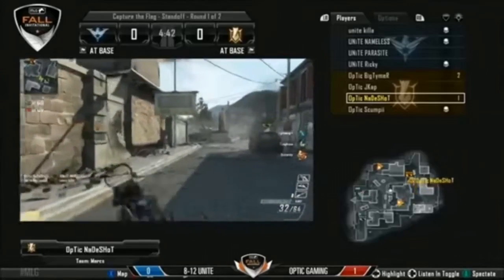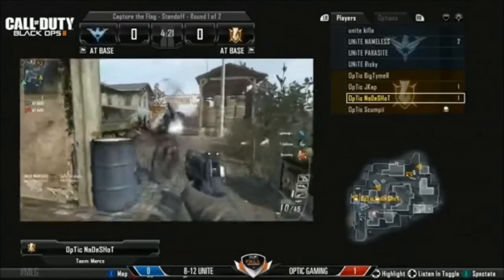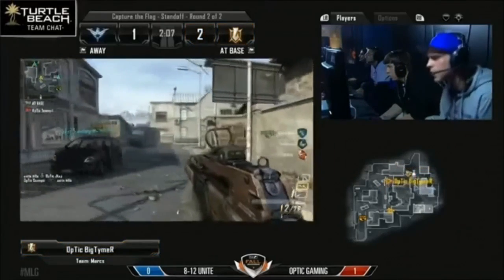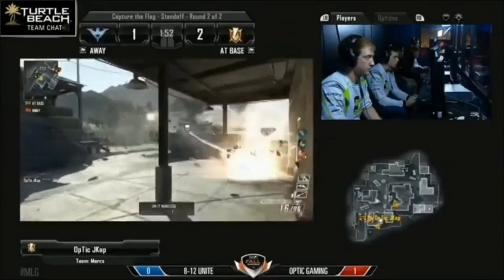Best Map Rotation - Capture the Flag (eSports Report - Apr 8th 2015)